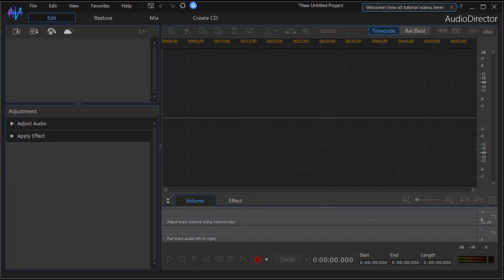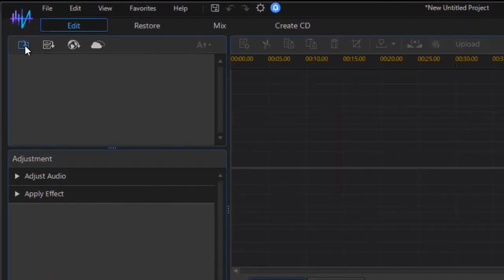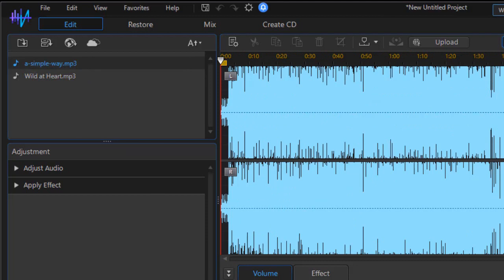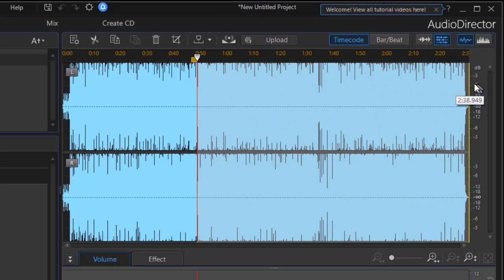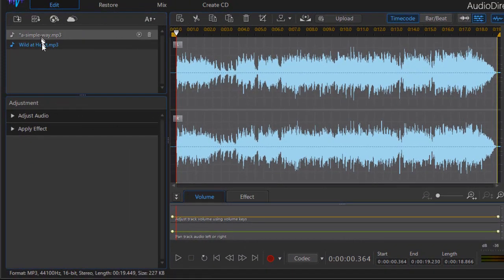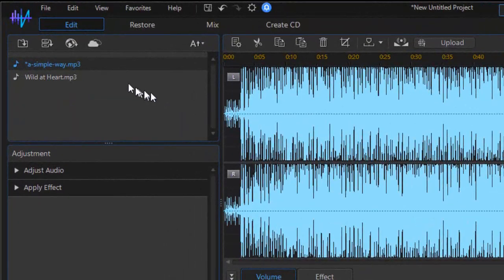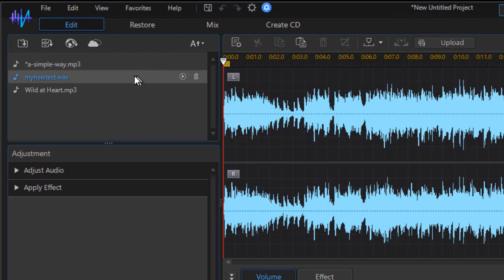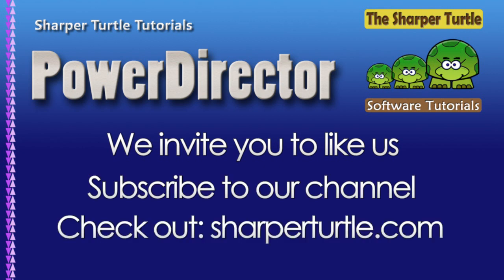PowerDirector - combine and edit audio files with Audio Director